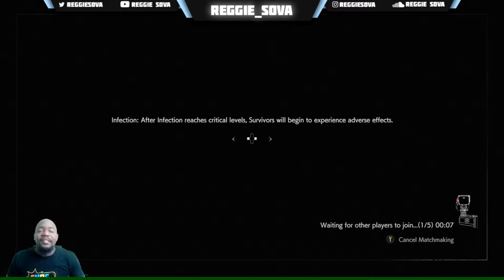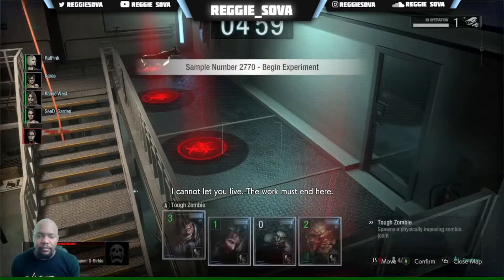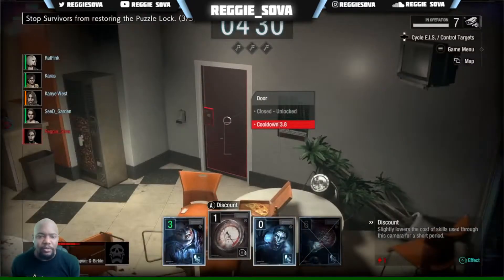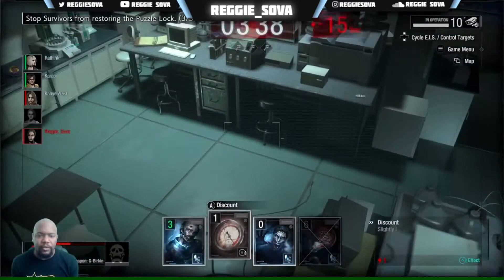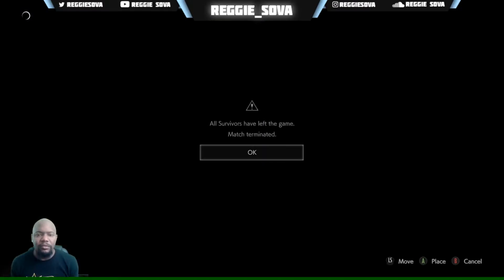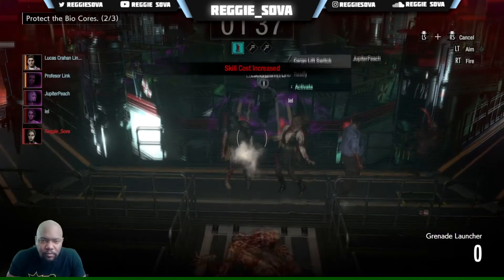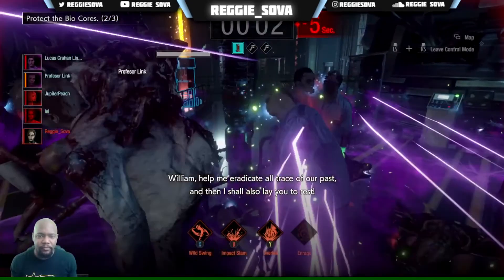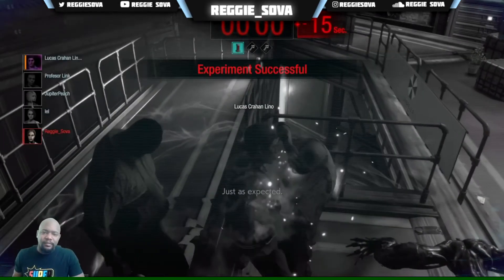Resident Evil Resistance - Annette Birkin (Mastermind) Gameplay - Let's Play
This time I'm playing as Annette Birkin Mastermind! To be honest she fits my playstyle a little better as she like to get as many creatures on the field and overwhelm the survivors. That mixed with her buffing them can make for some very overwhelming early situations. Let's see how I do with Annette in Resident Evil Resistance!

“itsova1”
$ReggieSova
Thanks again and remember we can all become Dreamcatchers!